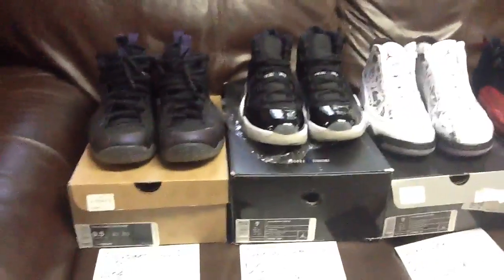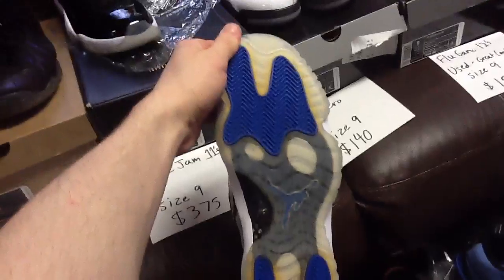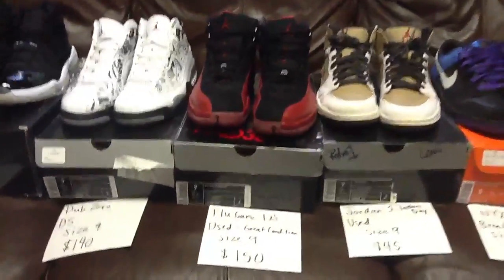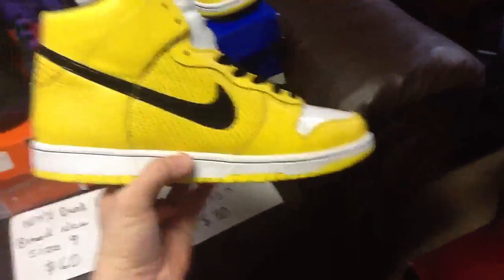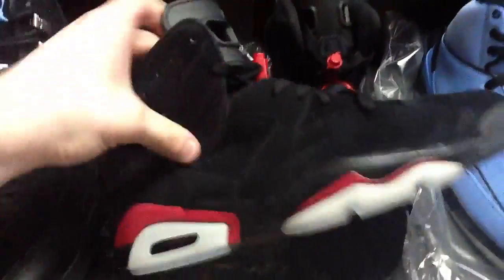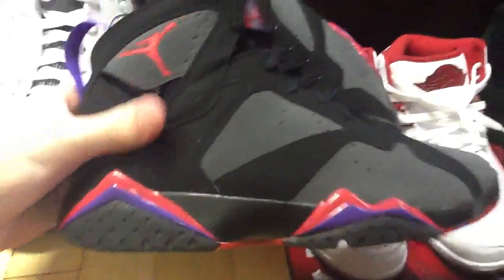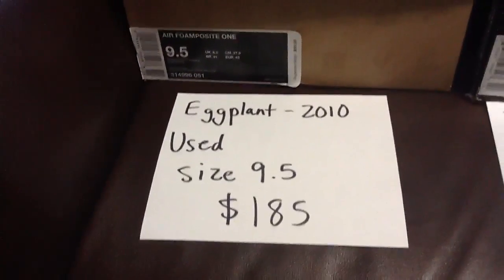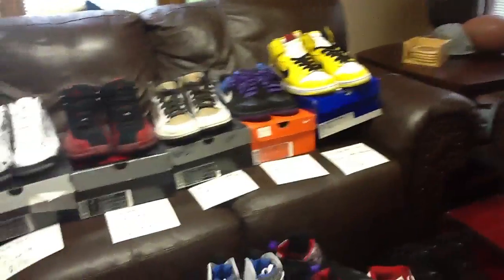For sale! Space jams, varsity red 6s, DMP!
Jordan's and Nikes for sale! All prices are OBO (or best offer) so message me if you are interested in any of them! All prices include shipping! Lots of great kicks, buy them!